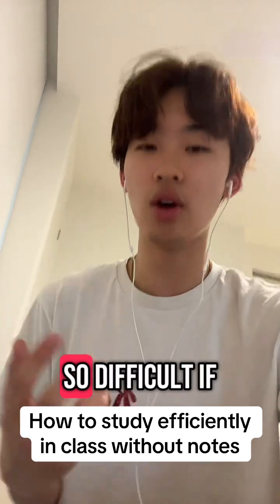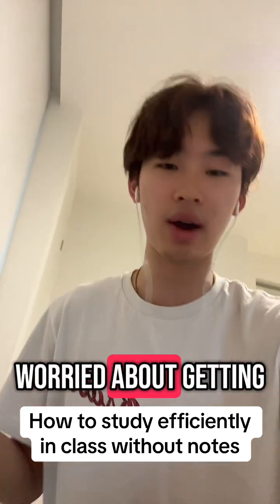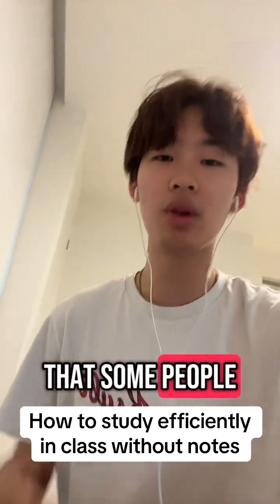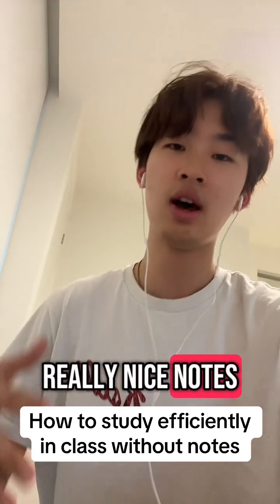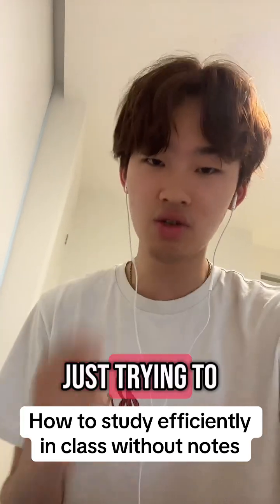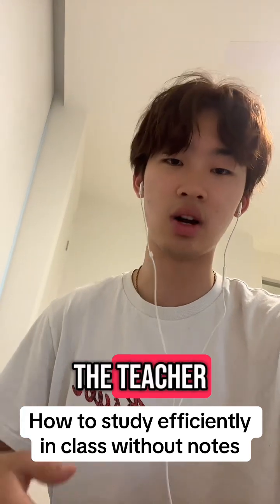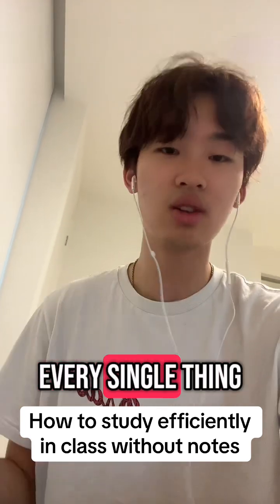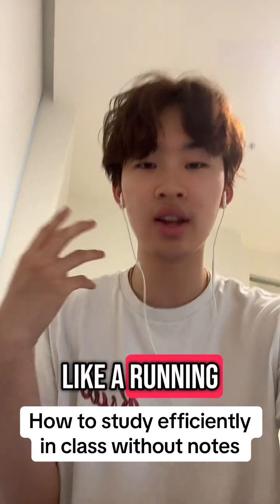How to study effectively in VCE to maximise your time.